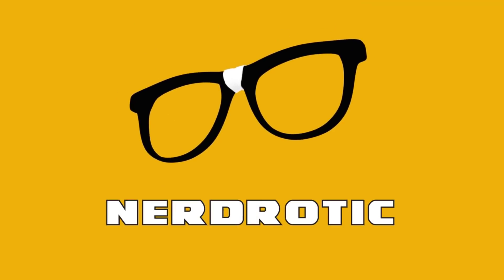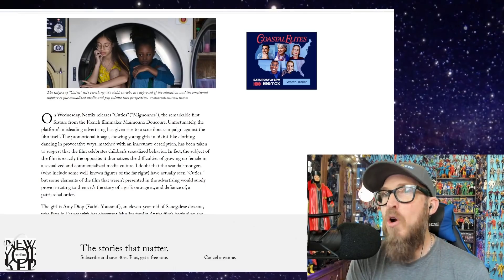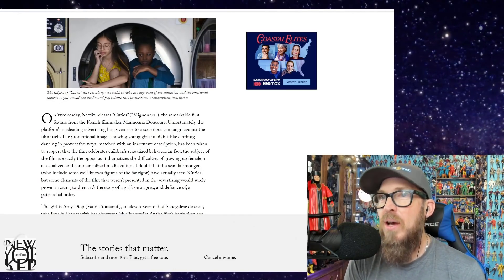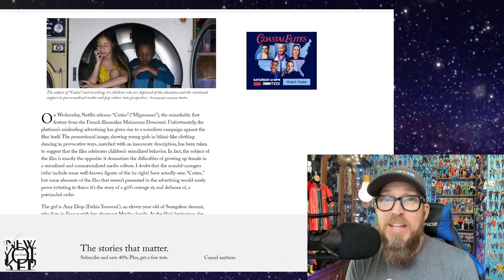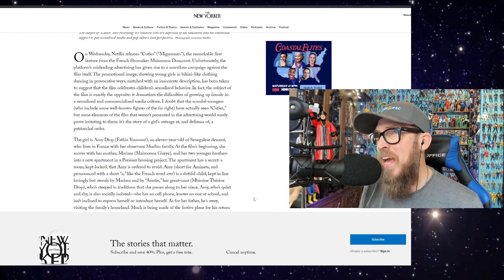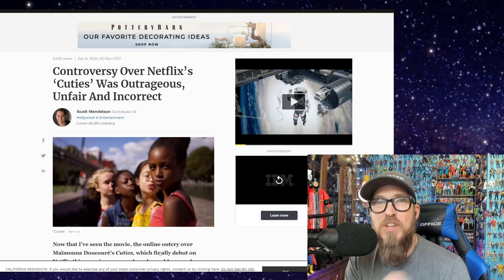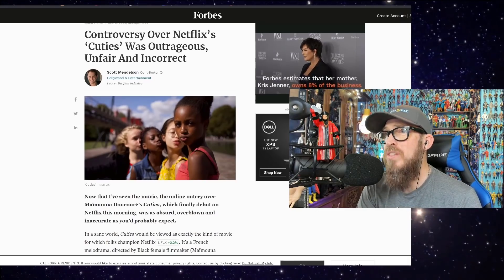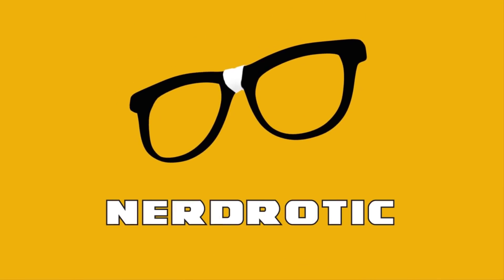Cuties is a HORRIFIC Disaster | CANCEL Netflix Trends as Media Defends Film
Cancel Netflix trends on twitter for an entire day over the release of Cuties. As the backlash mounts here come the media to defend the film in the expected and worst possible way.